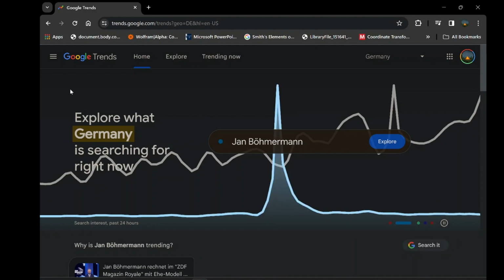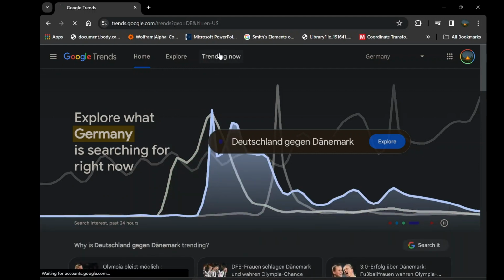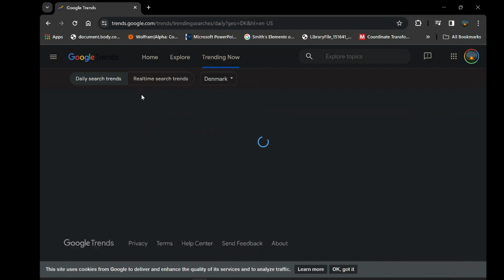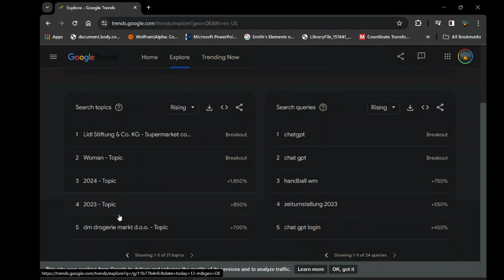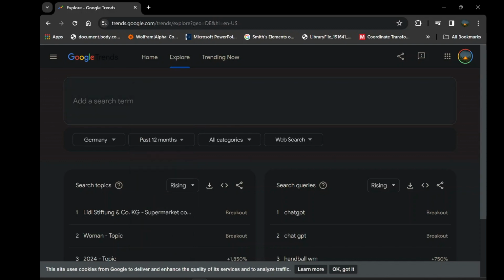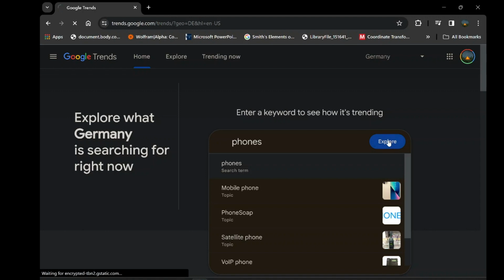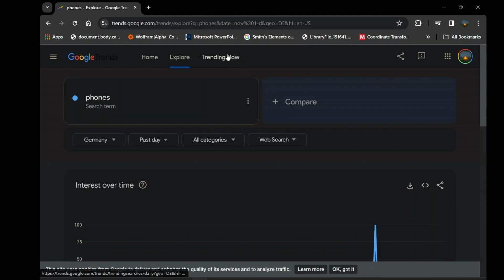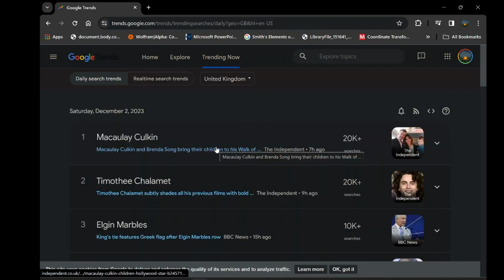How to Use Google Trends for YouTube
Discover the secrets to YouTube triumph in 2023! 🚀 Dive into the ins and outs of Google Trends with real-life examples and expert tips. 👍🔔